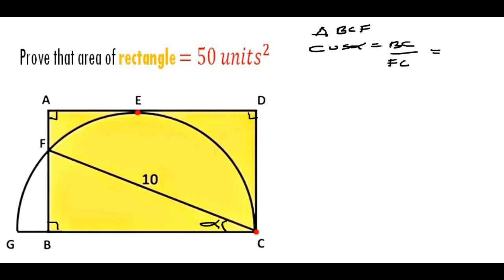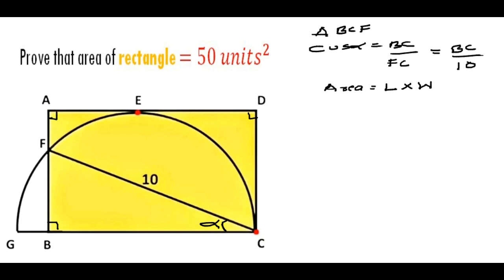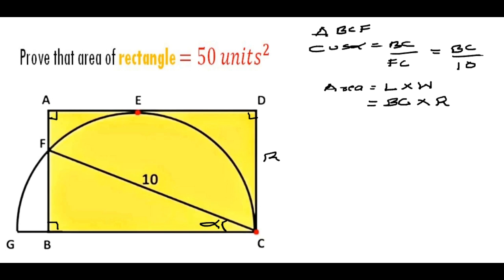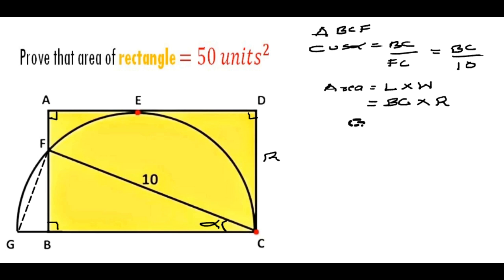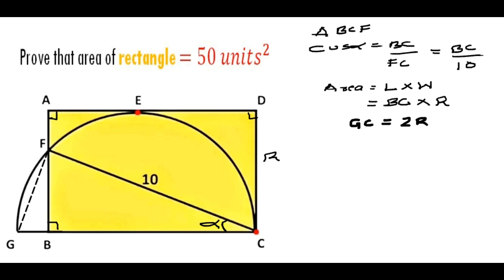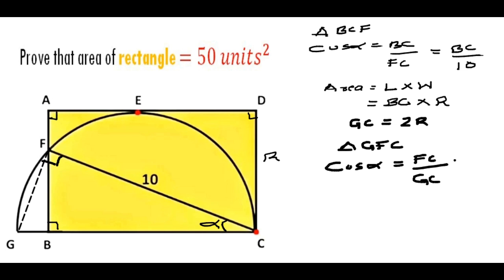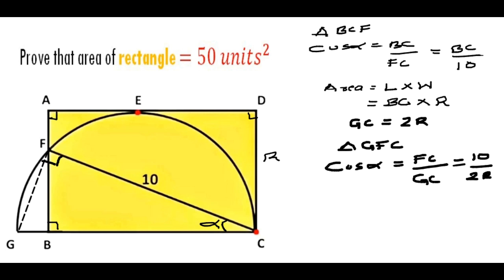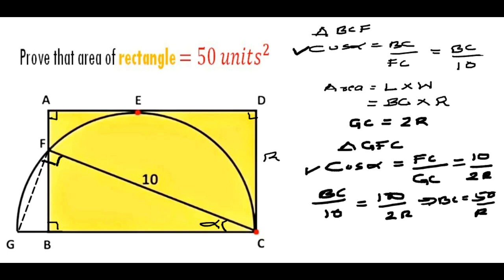Geometry | Junior Olympiad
Can you try it out !!!